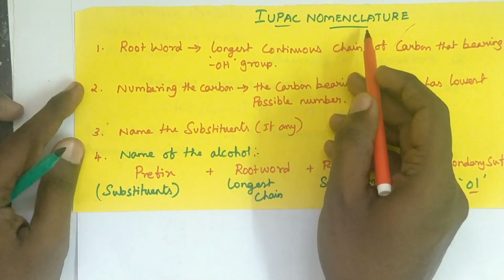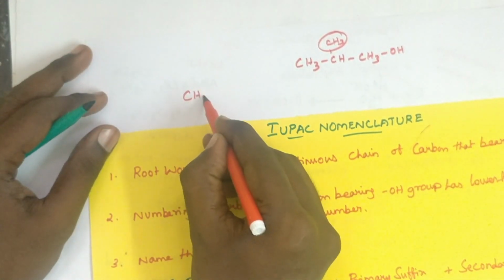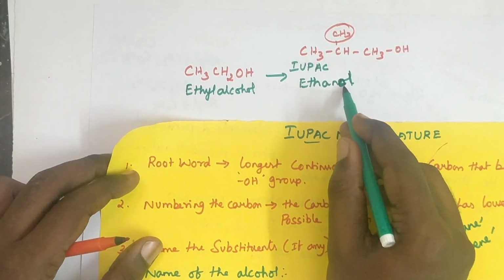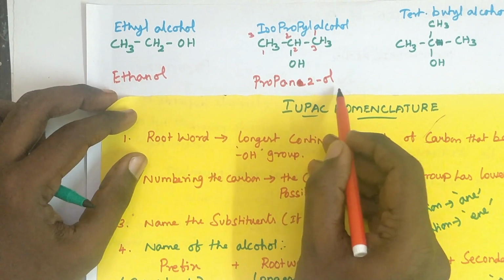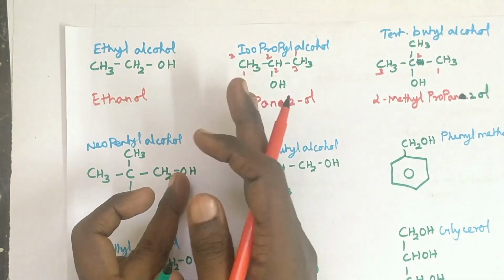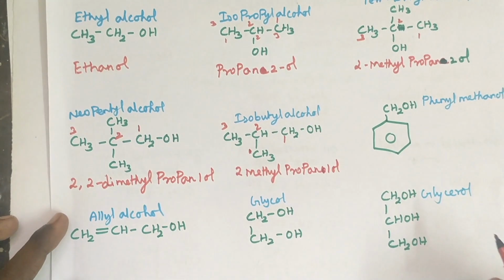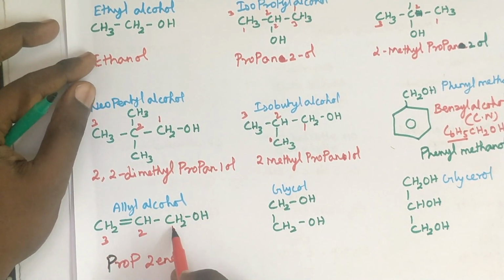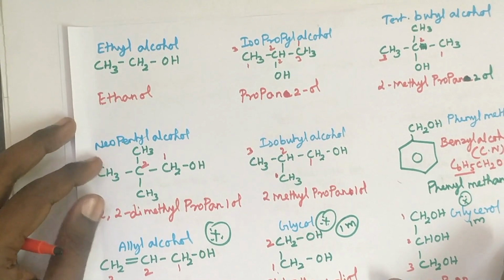12th stateboard chemistry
Hydroxy compounds and Ethers - IUPAC Nomenclature